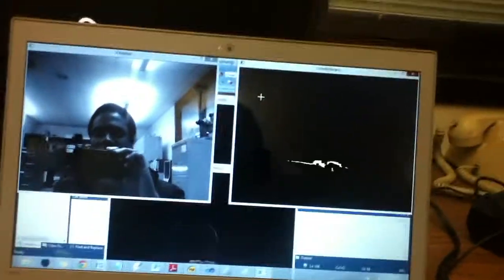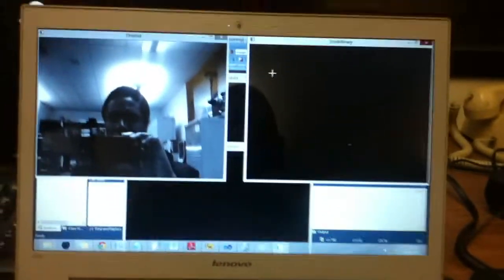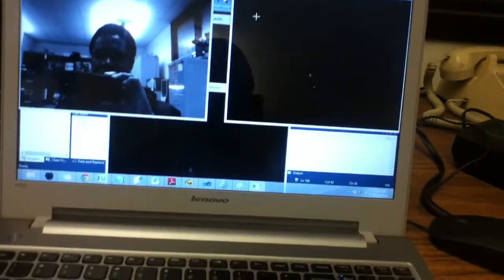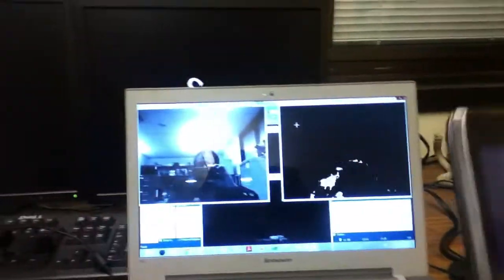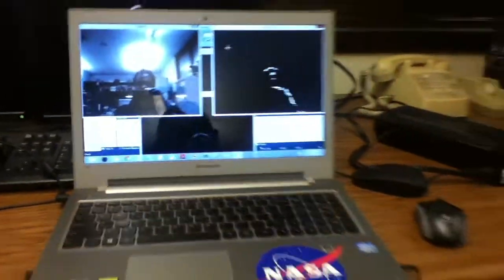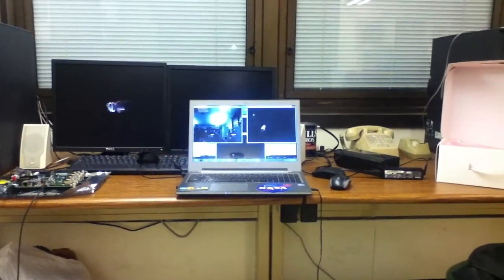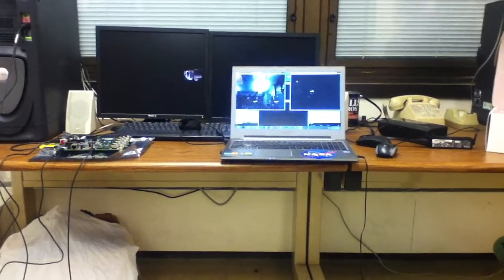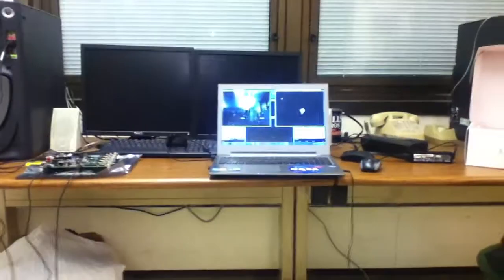Flashing Light Demonstration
OpenCV project demonstration of the flashing-light implementation.